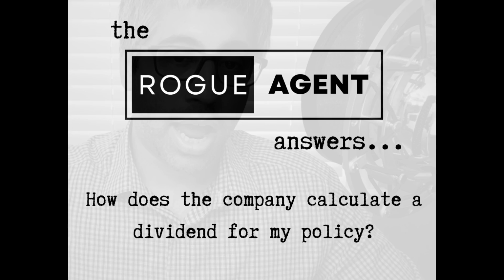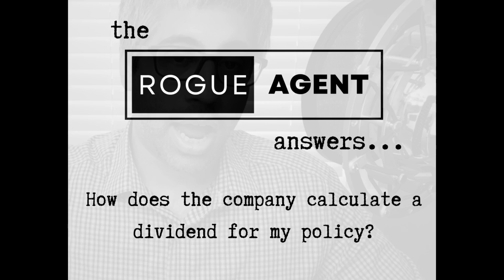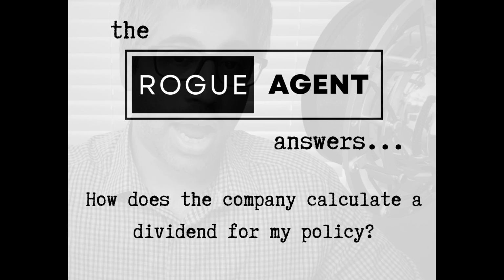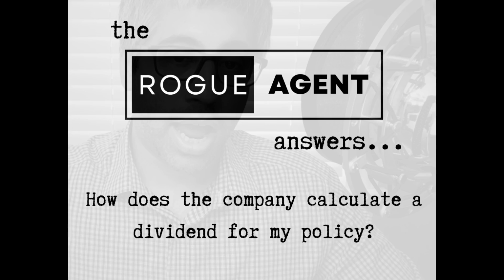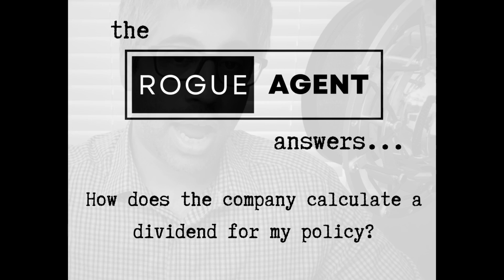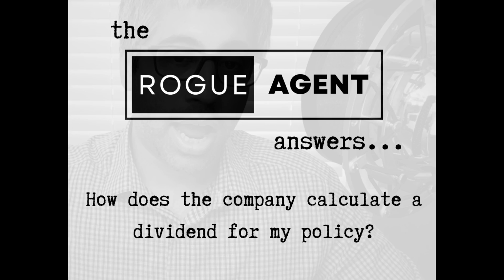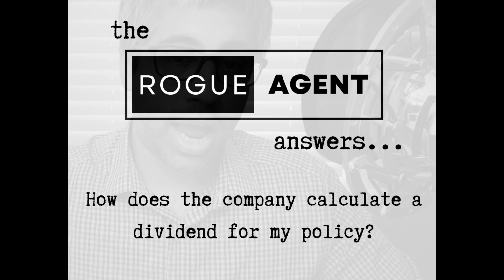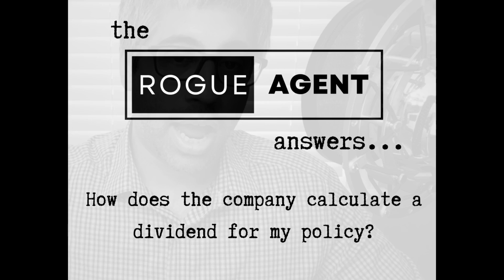Ep 26: How does the company calculate a dividend for my policy?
Hello everybody, and welcome back to another episode of The Rogue Agent Answers. My name is David Lewis AKA “The Rogue Agent” and every week, I answer one of the many life insurance-related questions I've received from clients, email subscribers on the daily email list, questions floated to me from across the Interwebs, in the comments, or just interactions I've had with people IRL over the past 20 years.

And now for this week’s question…

Q: How does the company calculate a dividend for my policy?

A:  Simple question, complex answer.

I’ll start with the shorter version first and then go a bit deeper. So, the short(er) version is your insurance company collects premiums from you, subtracts out the mortality and operational expenses associated with your policy, and then adds back in the dividend interest rate and associated interest credits.

The total interest credits on your policy are based on a combination of:

1) The guaranteed rate;

2) Savings from mortality experience (fewer people dying than expected);

3) Savings from operational expenses (less money spent running the business than budgeted)

4) Interest and capital gains from investments, possibly including gains from the insurer’s interest maintenance reserve.

The dividend on your whole life policy is made up of a combination of #2, #3, and #4.

The slightly more in-depth process looks like this:

The insurer looks at the death benefits it had to pay out last year, plus all the other expenses associated with running the business.

Then it looks at the investment gains it made, along with any savings from mortality experience and business operations. The insurer may also look at whether it has excess surplus capital and money from the interest maintenance reserve that it can apply to dividend payments. Combined, this money becomes “divisible surplus” that the company will use to pay a dividend to all policyholders.

The expenses are apportioned fairly to each and every policyholder based on their death benefit and other insurance coverages embedded in the policy.

The expenses allocated to your policy are subtracted from your policy’s gross cash value. Then, the interest credits from s 1-4 above are added back in. Your whole life policy is designed by the insurance company so that no matter what the expenses are, the guaranteed interest credits will always be enough to grow the cash value of the policy, resulting in positive net cash value growth. Then, dividend credits will give you additional growth above and beyond the guaranteed cash value growth. Unlike the guaranteed growth rate, the dividend credits can change every year based on the profitability of the company. Insurance companies prefer to keep the dividend stable, but there’s no way to guarantee that. Historically, your life insurance company has always paid more than the guaranteed rate. And based on its current financial condition, looks like it will continue to do that for the foreseeable future.